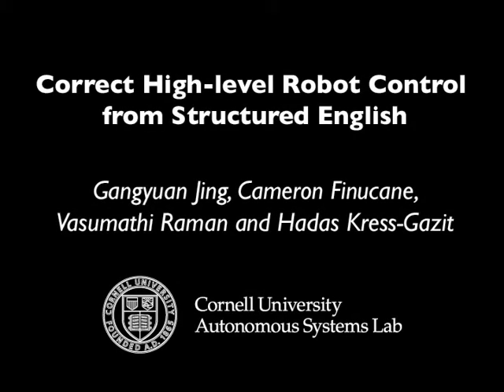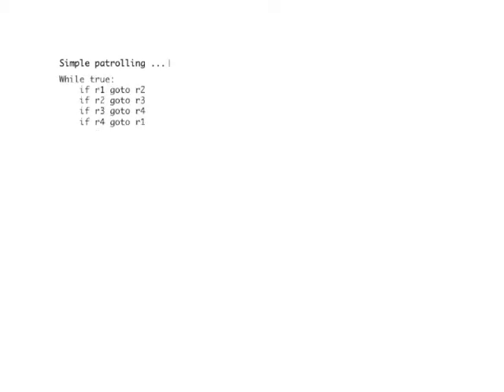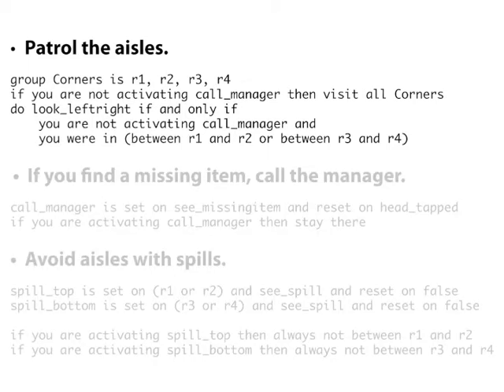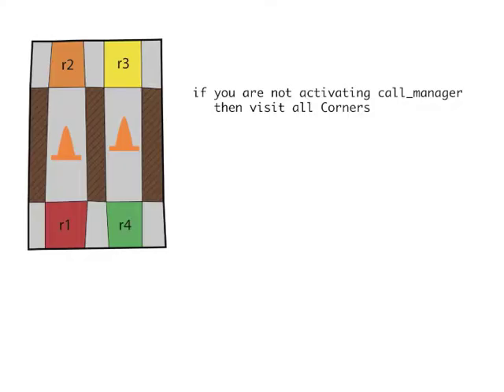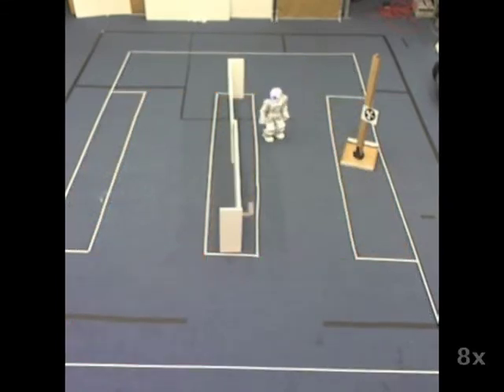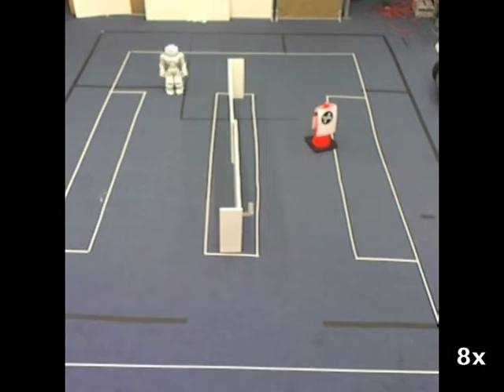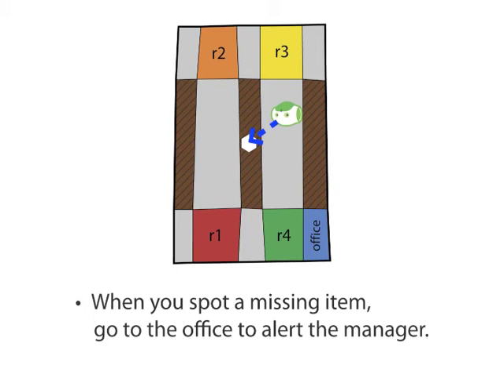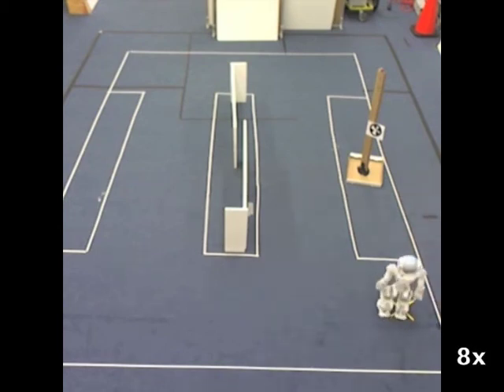Correct High-level Robot Control from Structured English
A demonstration of the LTLMoP mission planning toolkit in a simple grocery store scenario.